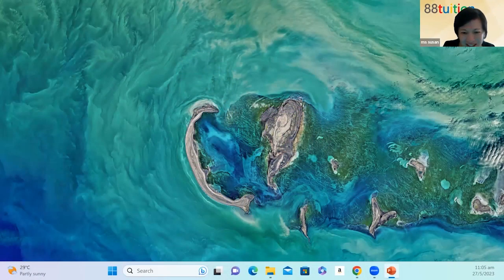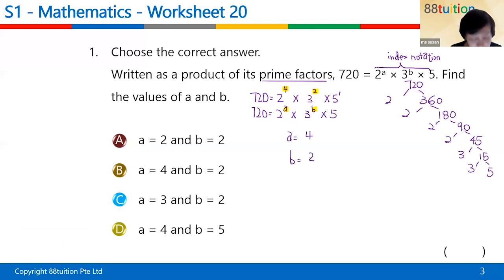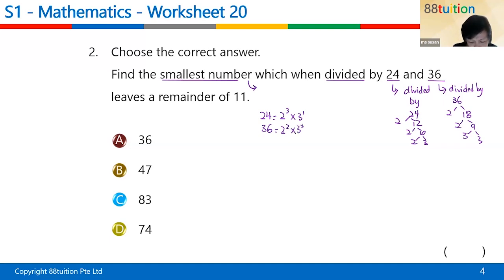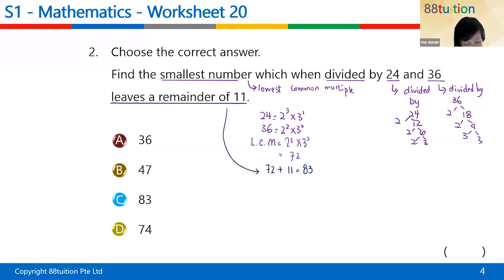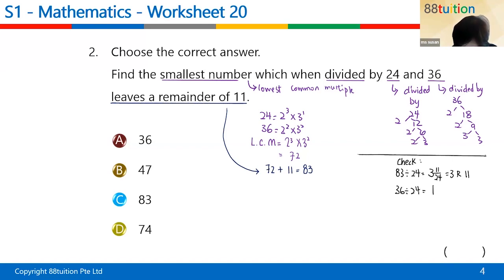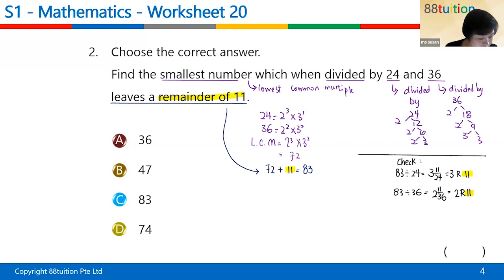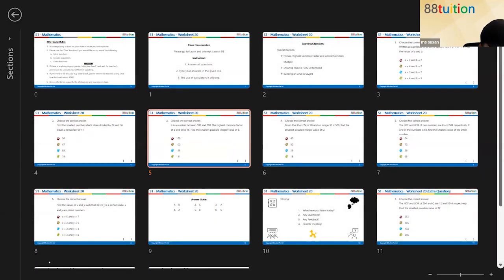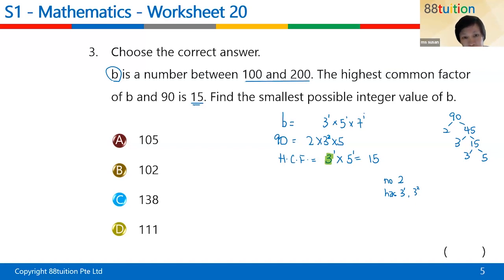S1 - Group F - Mathematics - Tutorial 20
Highlights Of This Tutorial :

Topical Revision
Learning Objectives
• Primes, Highest Common Factor and Lowest Common Multiple